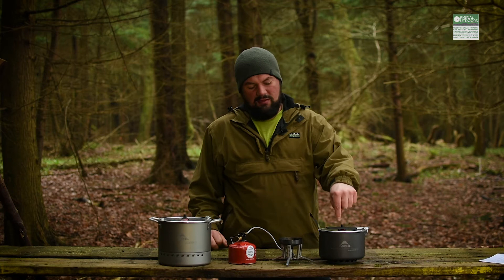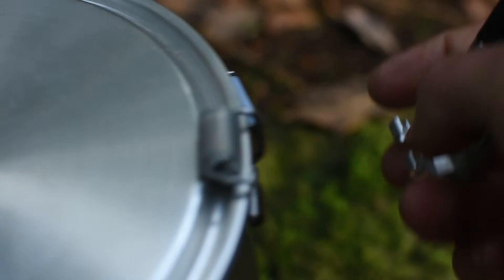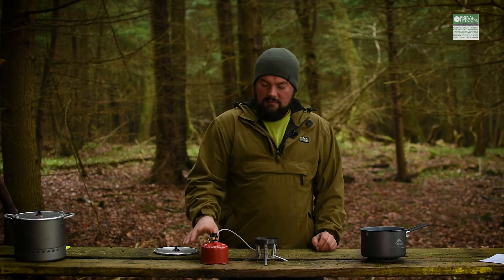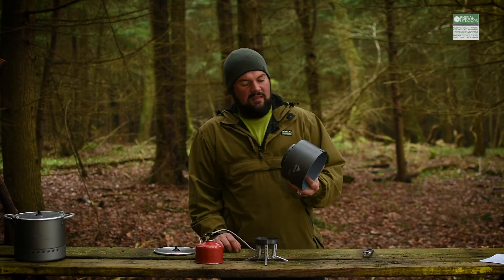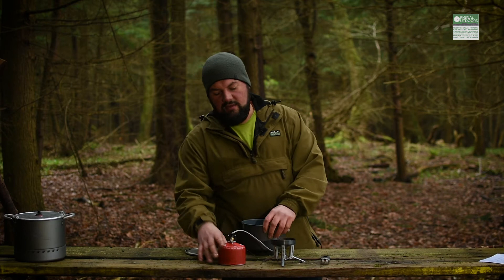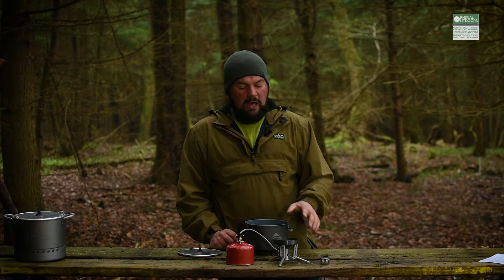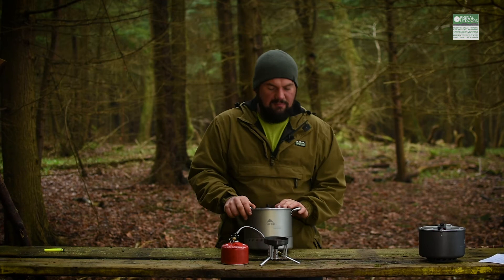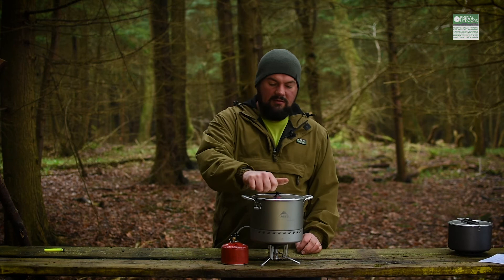MSR WindBurner Review - Group Stove System and Stockpot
MSR WindBurner Group Stove System and Stockpot review for UKHillwalking.com by Richard Prideaux

The MSR WindBurner Group Stove System (2.5L) is a windproof regulated stove system with integrated ceramic pan.

The MSR WindBurner Stockpot is a 4.5L aluminium group cooking pan with built-in heat exchanger for use with the new MSR WindBurner stove.

You can find out more about our courses, plus articles, blogs and more free information